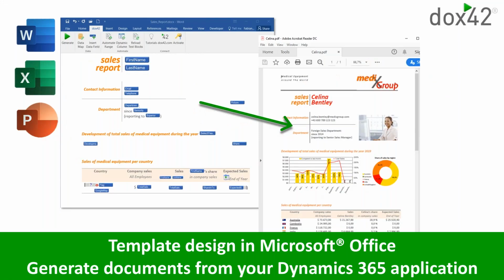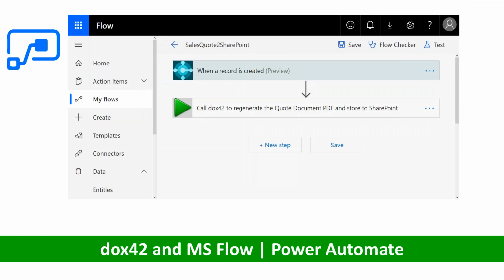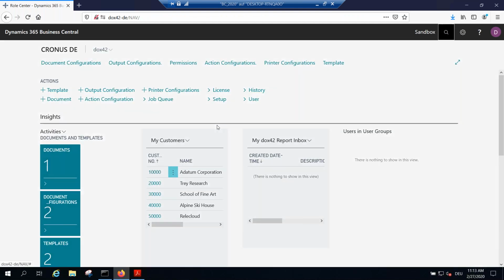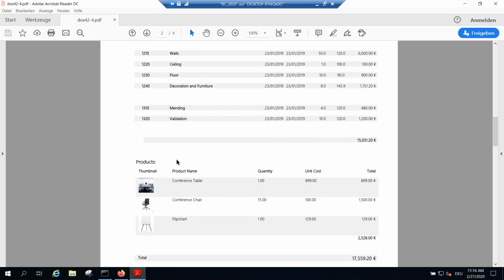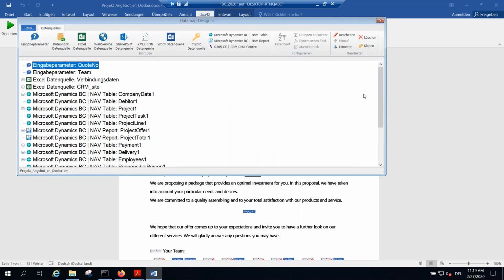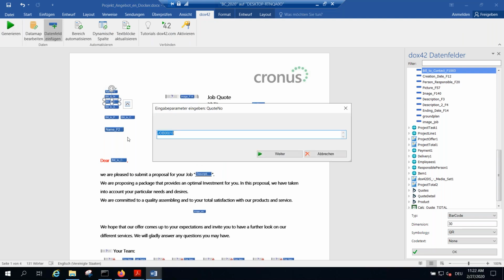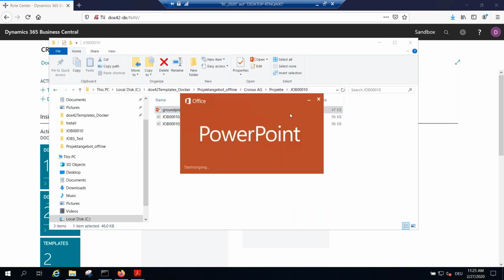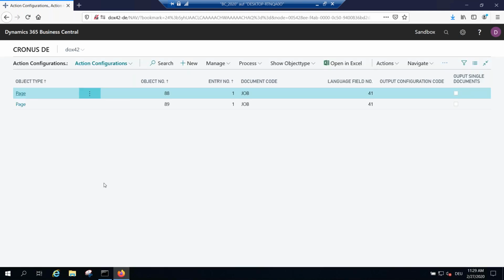Webinar: Powerful Document Automation for Microsoft D365 Business Central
dox42 Business Technology Evangelist Fabian Huber shows you how you can create individual and attractive documents with just one click in Business Central. He shows how to easily combine and integrate Business Central data with D365 CE and other data sources in Microsoft Office without programming.

Integrate barcodes, images, PowerPoints, PDFs and data from various data sources. Furthermore, add conditions, dynamic tables or dynamic calculations. Also, generate the documents directly from Business Central.

Are you having problems with the standard reporting tool in Business Central or are you tired of programming every change to your documents? Let the flexibility of dox42 convince you in this live demo!